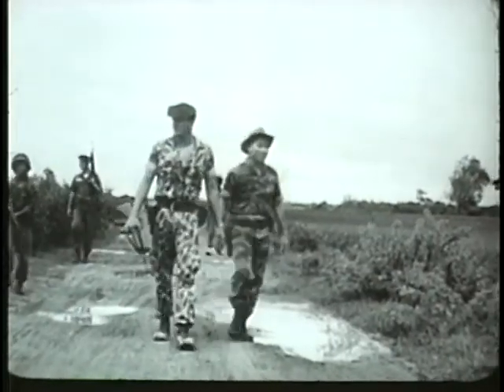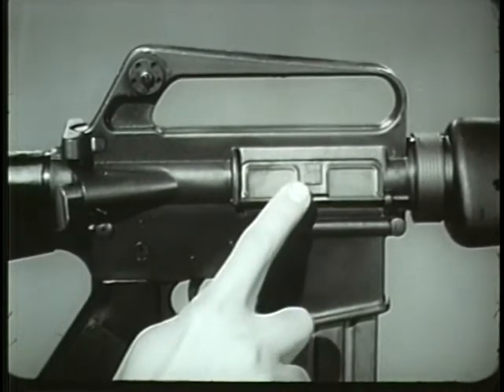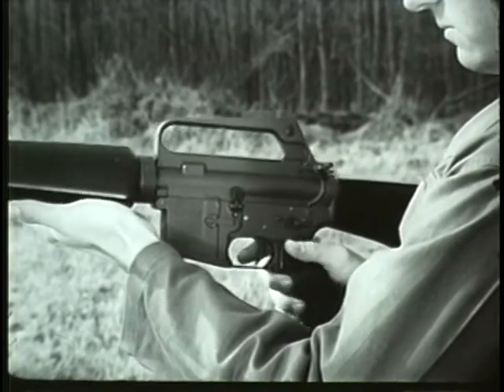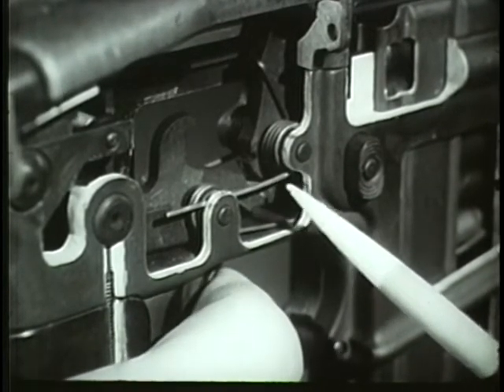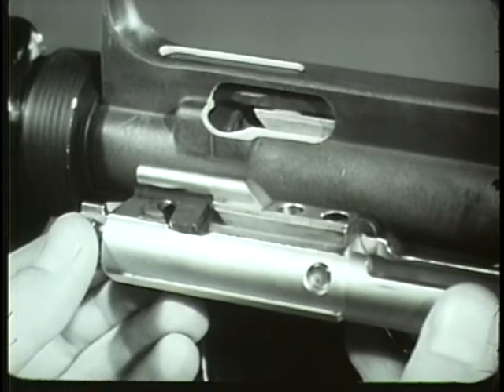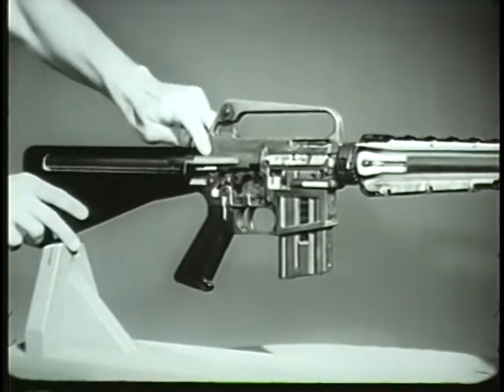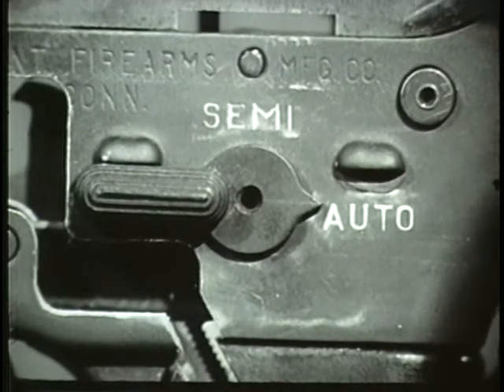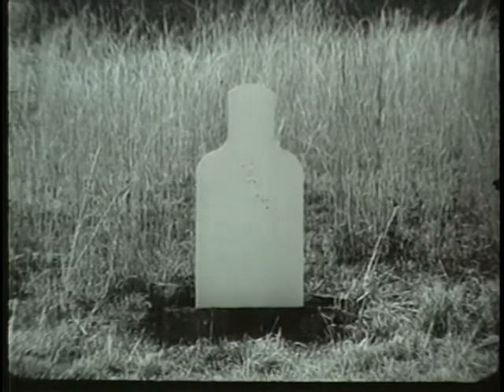RIFLE, 5.56MM XM16E1 OPERATION AND CYCLE OF FUNCTIONING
FEATURES, CAPABILITY, AND OPERATION OF WEAPON - LOADING, FIRING, AND UNLOADING - CYCLE OF FUNCTIONING FOR SEMIAUTOMATIC AND FULLY AUTOMATIC FIRE.